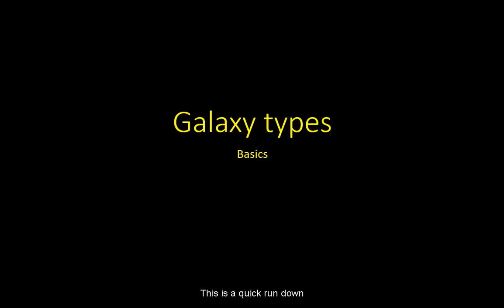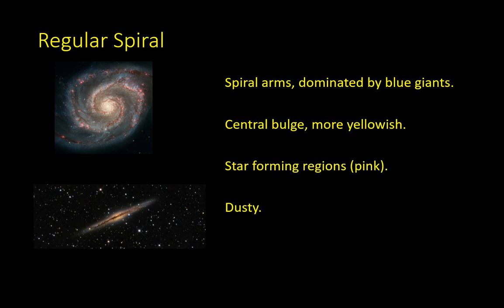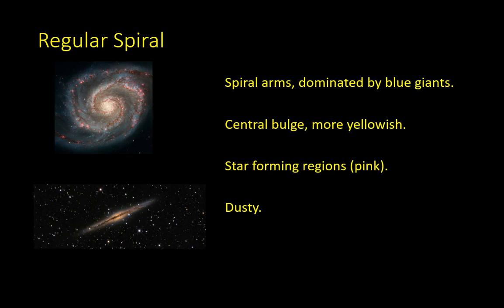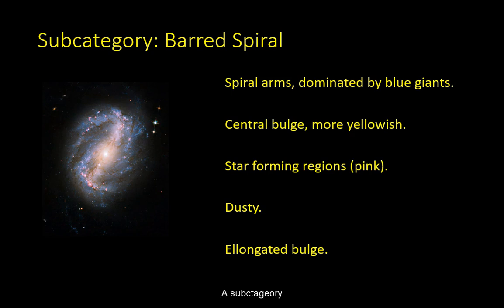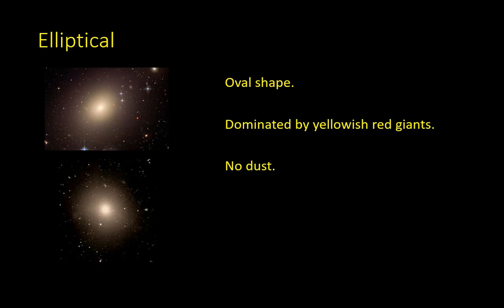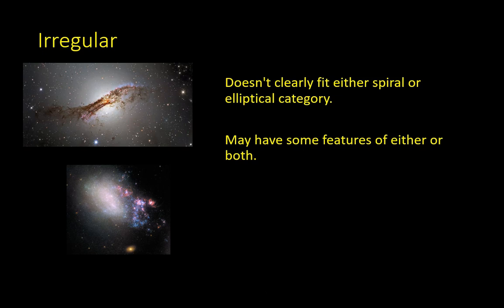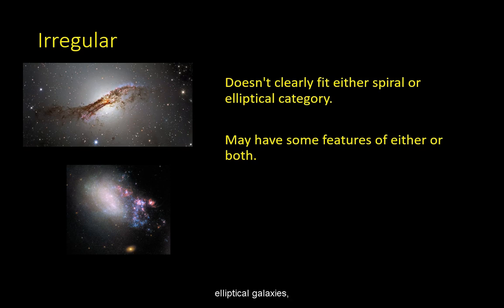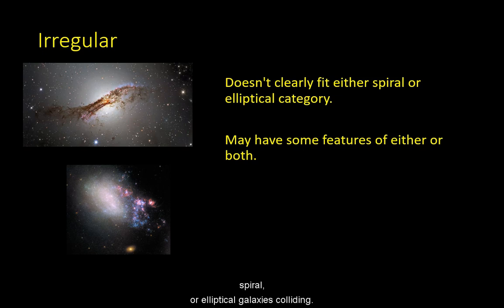Galaxy Types: Basics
Only some of the basic categories.